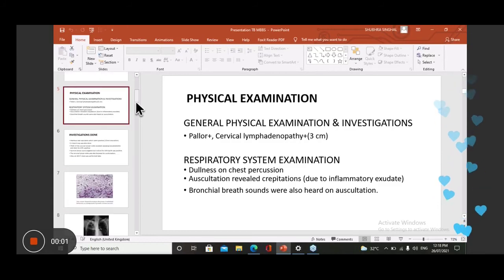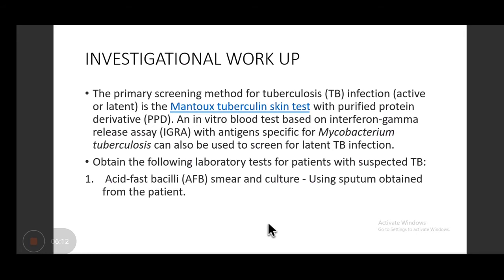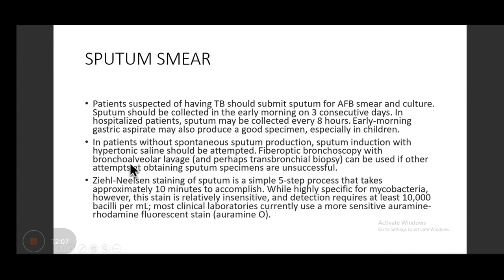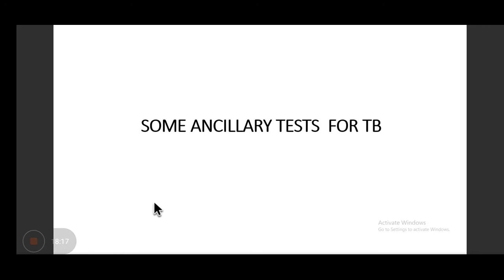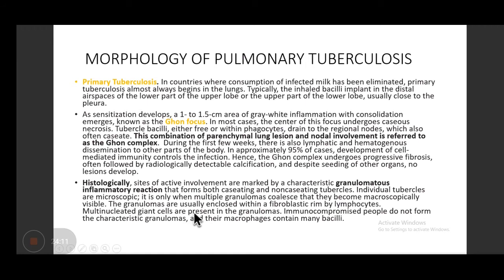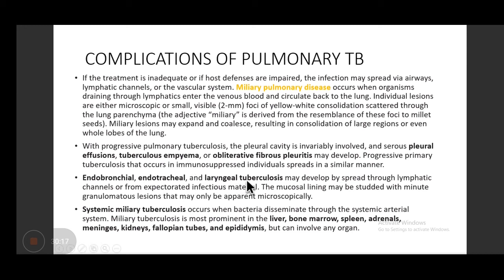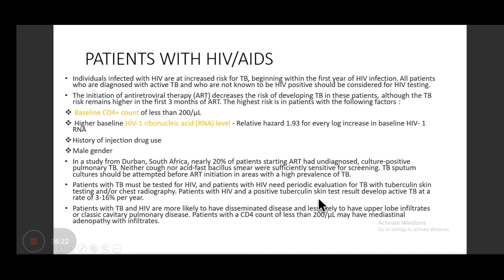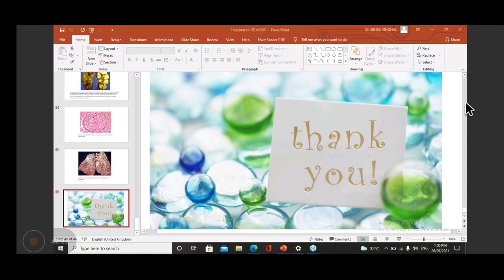Pulmonary Tuberculosis and autopsy findings CASE / PATHOLOGY